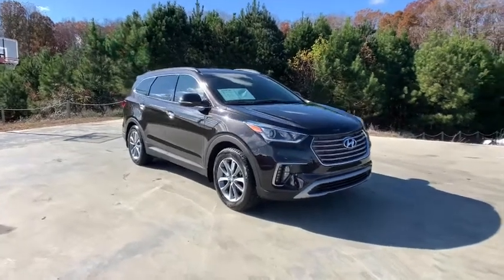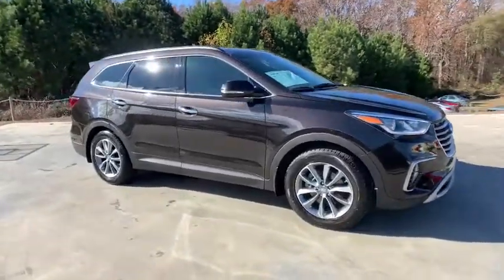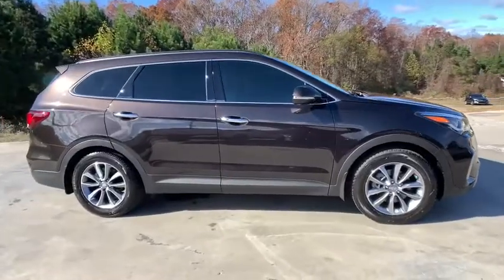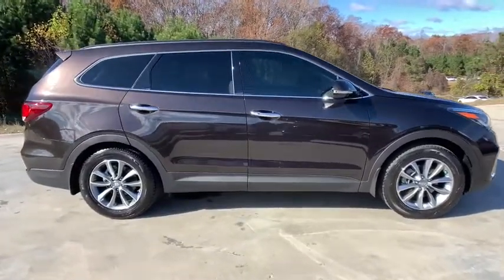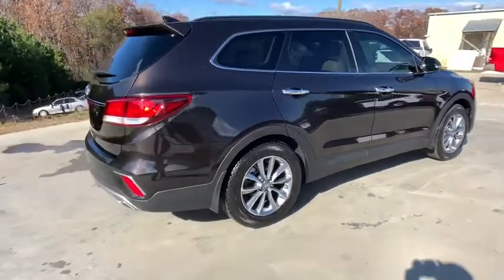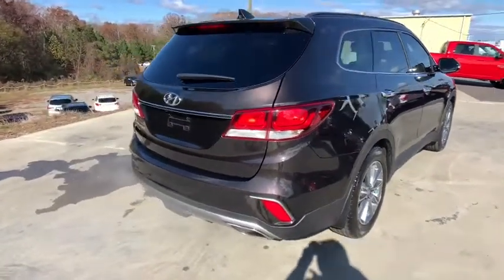2017 Hyundai Santa Fe Anderson County, Greenville, Clemson, Easley, Lake Hartwell, SC 6024PT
Java Espresso Used 2017 Hyundai Santa Fe available in Anderson County, South Carolina at Hyundai of Anderson. Servicing the Greenville, Clemson, Easley, Lake Hartwell, SC area.
2017 Hyundai Santa Fe SE - Stock#: 6024PT - VIN#: KM8SN4HF3HU238709

Recent Arrival! Odometer is 40161 miles below market average! CARFAX One-Owner.brbrBUY WITH CONFIDENCE!!! YOU WILL ALSO ENJOY A COMPLIMENTARY MEMBERSHIP IN OUR LIFETIME REWARDS PROGRAM!!! Join us at Hyundai of Anderson! We value your time with our best pricing, aggressive trade allowances & multiple payment options in 45 minutes or less. Also, with our customer care express quick lube lane, with dedicated advisor and technician, with no appointment necessary!!! 45 minutes or less is our goal with world class service! READ Hyundai of Anderson has created a VIP department just for our online customers. You can structure your entire deal online, including trade-in & payment options & reserve the vehicle for 72 hours. We can even start your paperwork, saving you more time. We have valet for purchase delivery (up to 250miles & many service scenarios. YOU WILL ALSO ENJOY A COMPLIMENTARY MEMBERSHIP IN OUR LIFETIME REWARDS PROGRAM!!! Join us at Hyundai of Anderson! We value your time with our best pricing, aggressive trade allowances & multiple payment options in 45 minutes or less. Also, with our customer care express quick lube lane, with dedicated advisor and technician, with no appointment necessary!!! 45 minutes or less is our goal with world class service! MUST SEE!, Rear Camera, Extended Warranty Available, Bluetooth, Santa Fe SE, 4D Sport Utility, 3.3L V6 DGI DOHC 24V, 6-Speed Automatic with Shiftronic, FWD, Java Espresso, Black w/Leather Seating Surfaces, 3rd Row USB Outlet, Auto-Dimming Inside Rear-View Mirror, Blind Spot Detection System, Dual Power Side Mirrors w/Turn Signal Indicators, Electroluminescent Gauge Cluster, Front LED Fog Lights, Hands-Free Smart Liftgate w/Auto Open, Heated Front Seats, Lane Change Assist, Leather Seating Surfaces, Leather Wrapped Steering Wheel & Shift Knob, Manual Rear Side Window Shades, Option Group 02, Power Height-Adjustable Front Passenger Seat, Premium Door Sill Plates, Proximity Key Entry w/Push Button Start, Rear Cross Traffic Alert, SE Premium Package 02.brbr2017 Hyundai Santa Fe SE FWD 6-Speed Automatic with Shiftronic 3.3L V6 DGI DOHC 24V Java EspressobrbrbrAnderson, Belton, Honeapath, Clemson, Piedmont, Hartwell, Greenville, and everywhere in between come check us out. USED VEHICLES MAY BE SUBJECT TO UNREPAIRED MANUFACTURER RECALLS. Please contact the manufacturer for recall assistance / questions before purchasing or check the NHTSA website for current recall information Pricing does not include state tax or licensing fees. Includes Dealer closing fee of $299. Dealer does not calculate, collect or estimate State property tax. Dealer offers Carfax information as a convenience. Awards:br * 2017 KBB.com 10 Most Awarded Brands